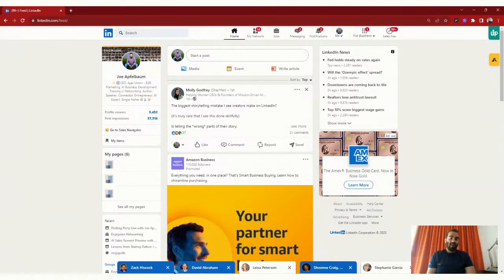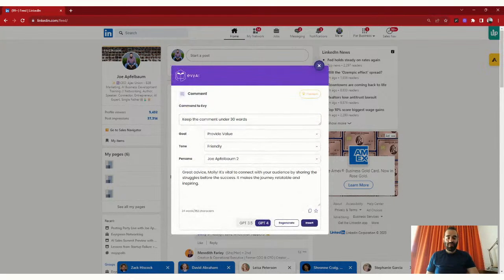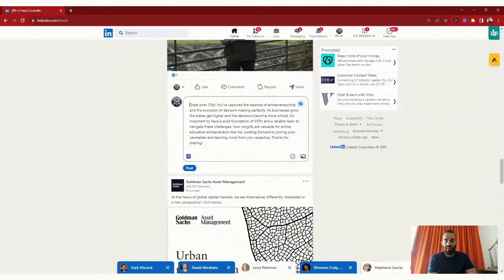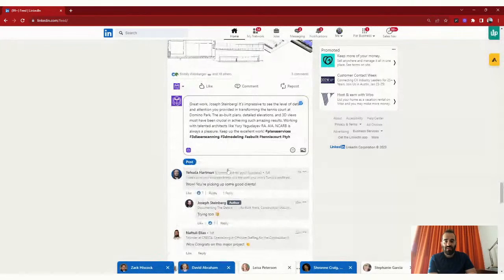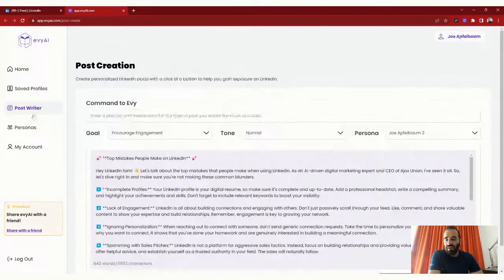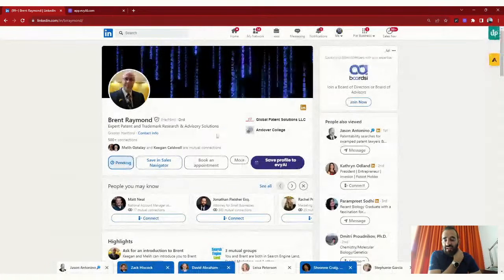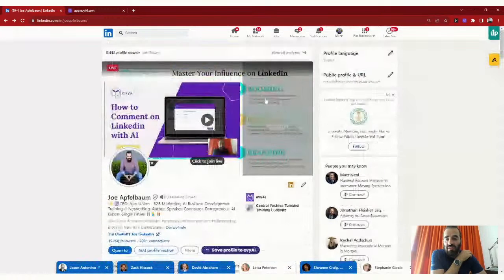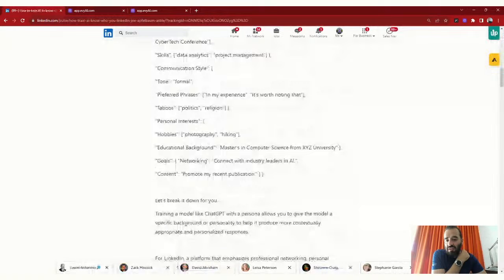How to use AI with Linkedin // evyAI.com tutorial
Joe Apfelbaum Walks you through the 8 features of evyAI and how to use AI with Linkedin to grow your business in this short interactive Live.